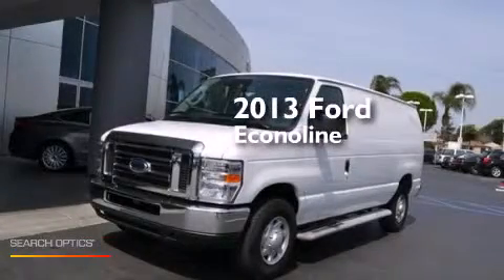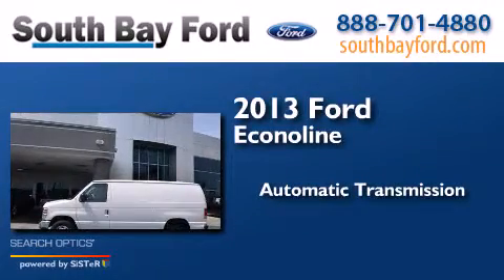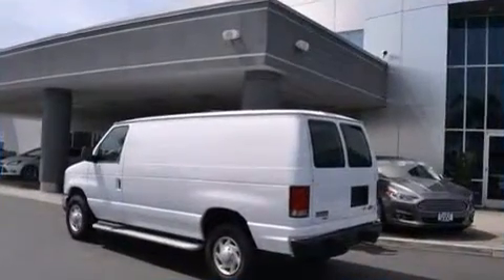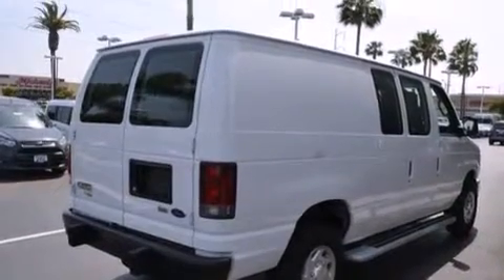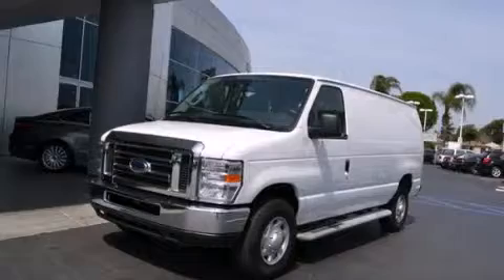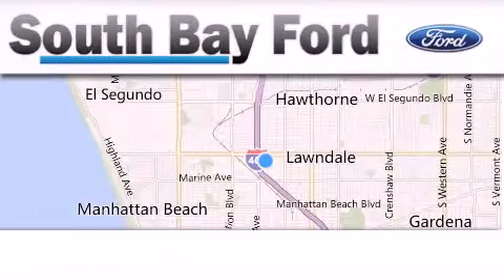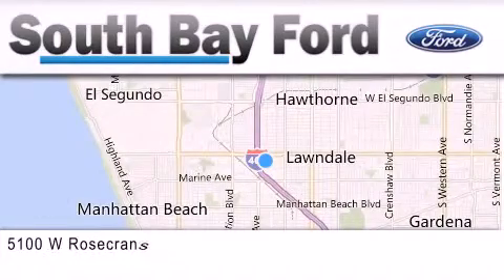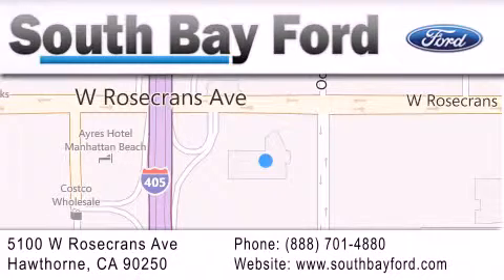Used 2013 Ford Econoline Glendale CA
We have been honored to serve the Hawthorne CA area , we promise that your experience at our dealership will exceed your expectations ! Year : 2013 Make : Ford Model : Econoline Engine : 8 Cylinder Engine Trans . : AUTOMATIC Exterior : WHITE Miles : 10,505 Stock : UC1091R South Bay Ford 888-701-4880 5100 West Rosecrans Avenue Hawthorne , CA 90250